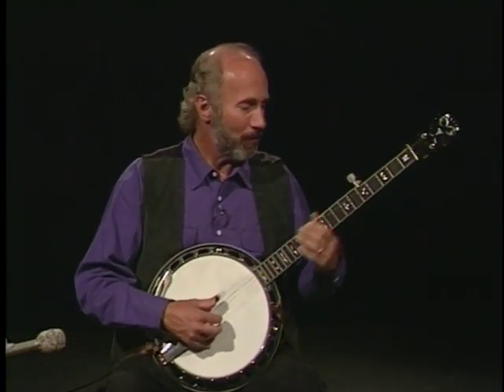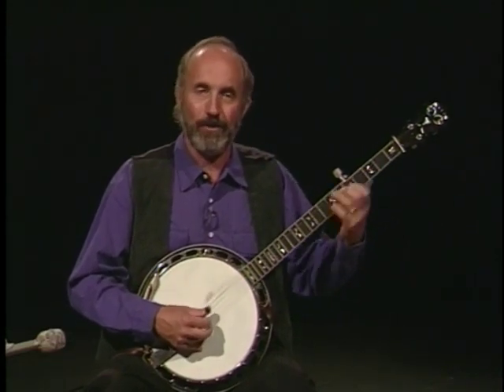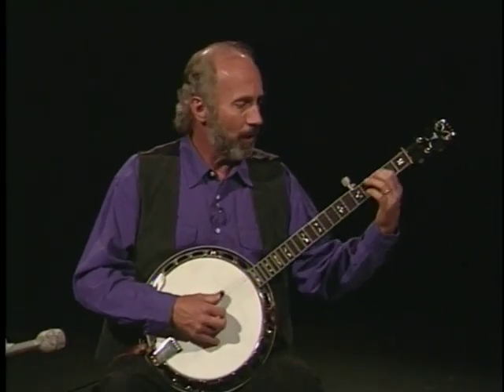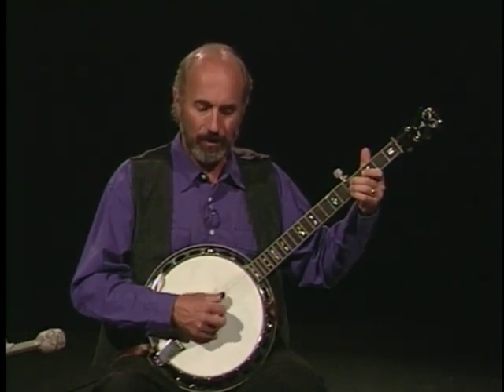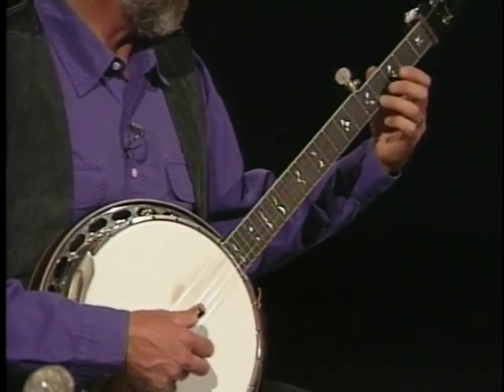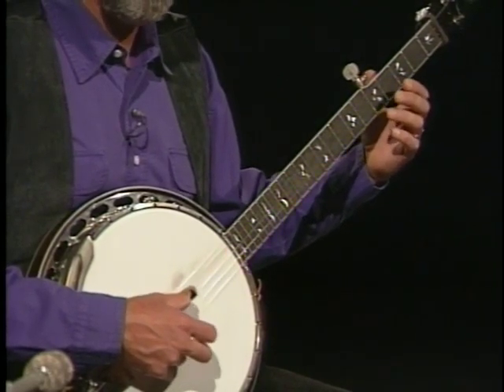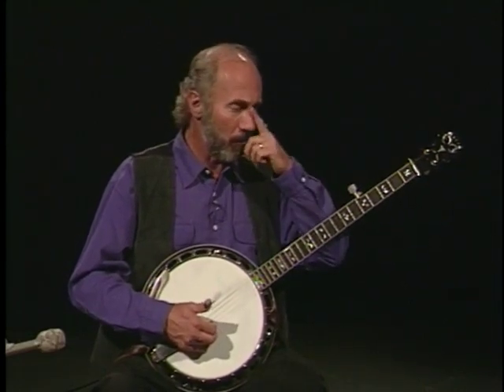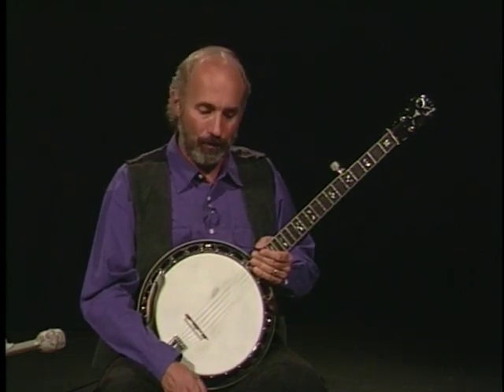Margarita Breakdown - From Blazing Bluegrass Banjo Volume 2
Learn to play like the pros! Greg plays this blazing tune showing some of the techniques he teaches in the full length video lesson.